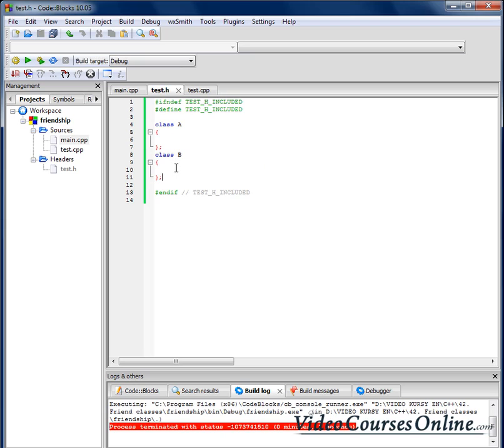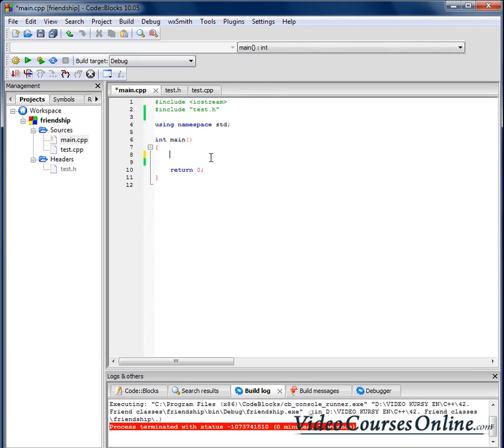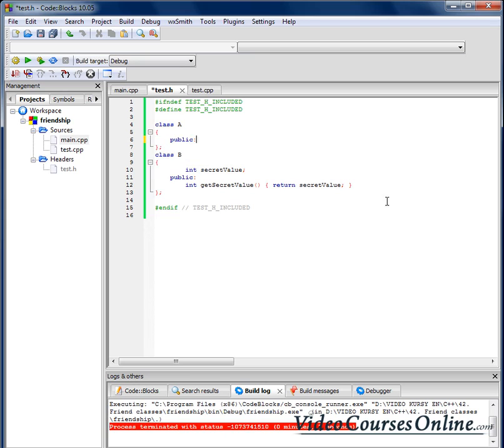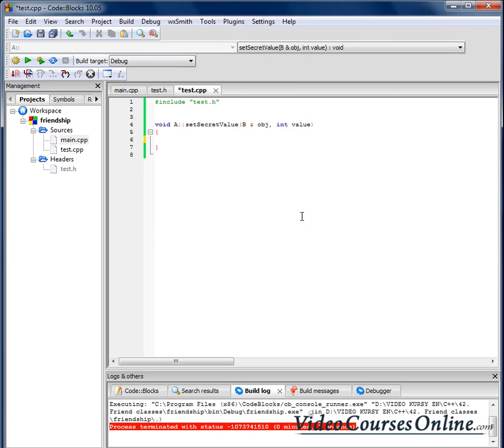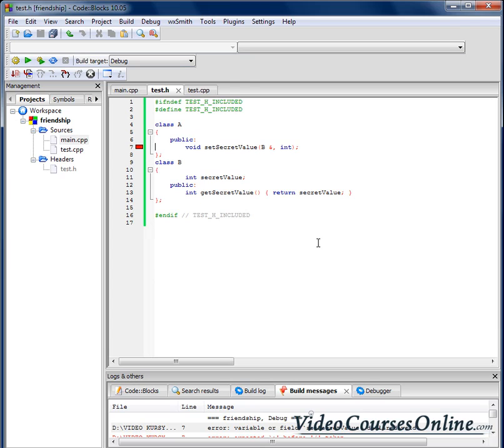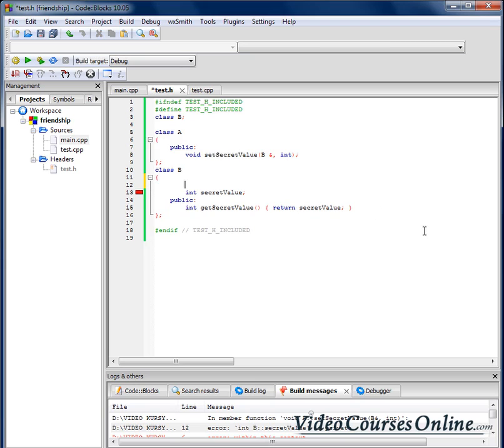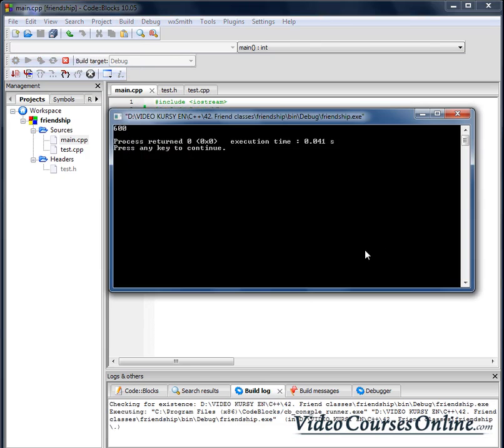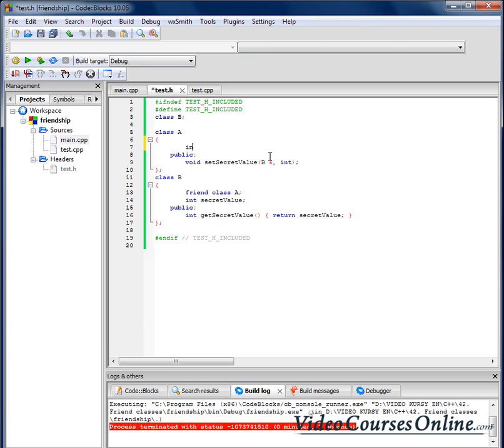06 INTERMEDIATE C++ With g.Karlos: Friend classes